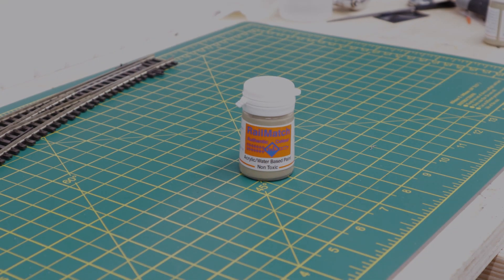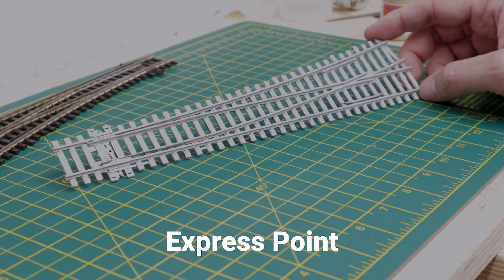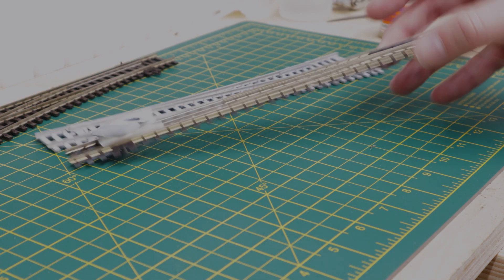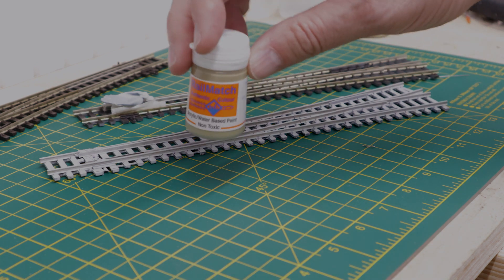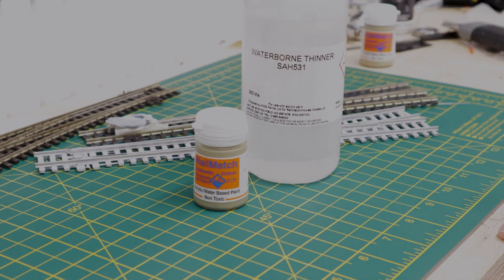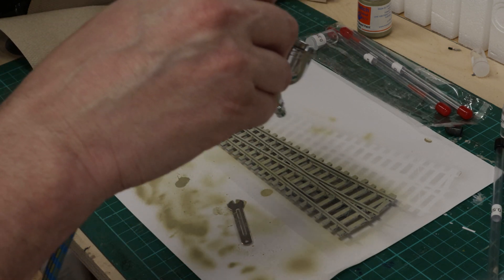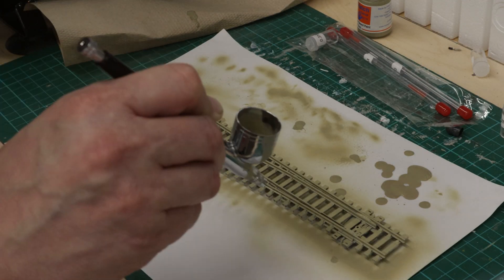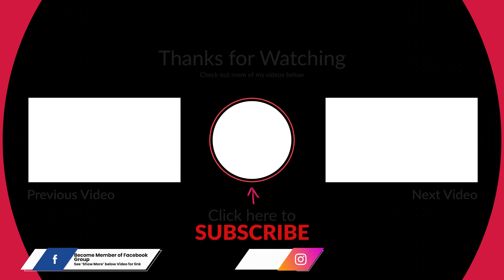Building a Model Layout in the Garage - 49 - Making PECO Points look like Concrete - Part 2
This is a follow up to the previous video, where I had a broken set of PECO points and wanted to make them look as if they have concrete sleepers.

Ballast Magic = htp://t.ly/NEwR

Chapters
0:00 Intro
0:53 Prep work
2:00 Airbrushing
2:26 End results